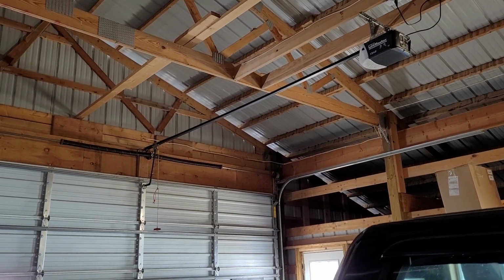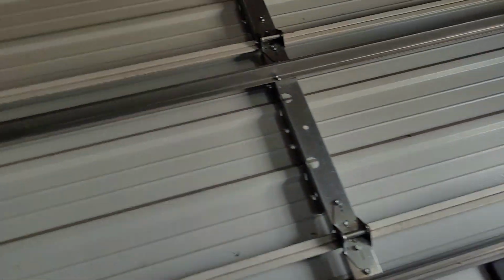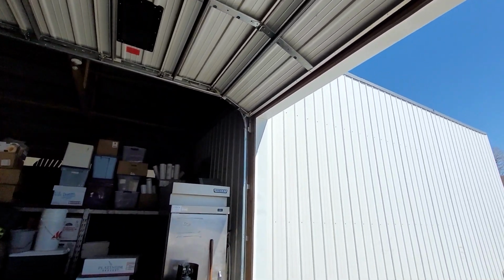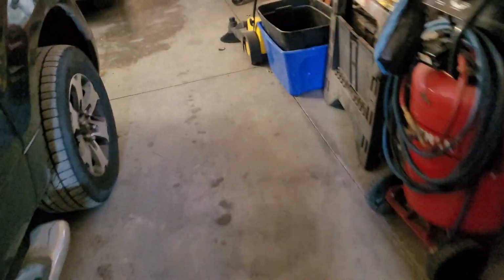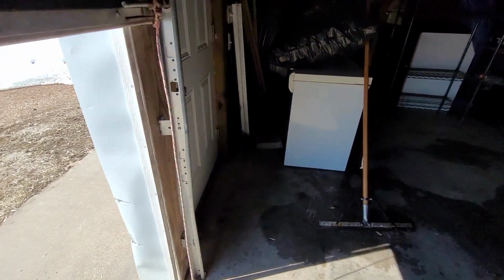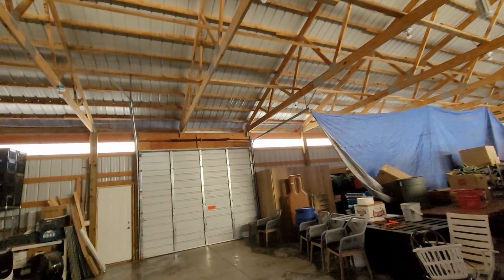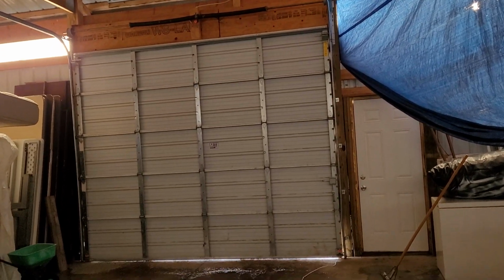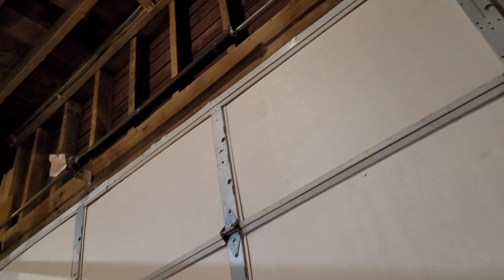Update on the 3255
There actually were horizontal adjustments on the flag bracket I just didn't see them. Didn't have time to adjust them anyways it'll be something for next time.